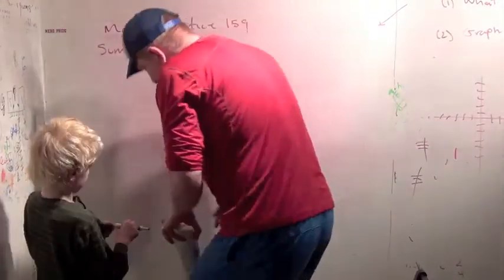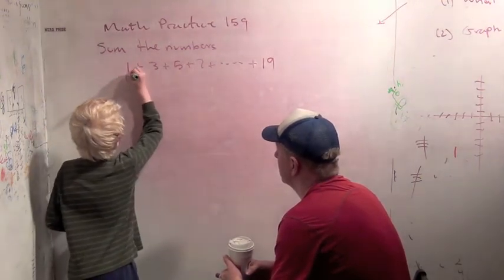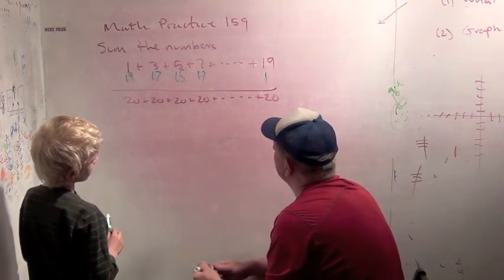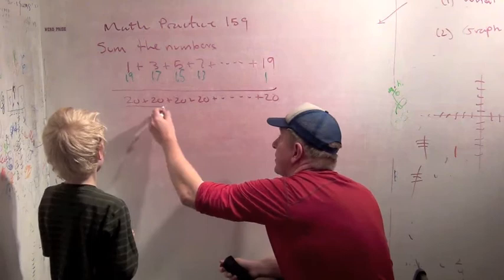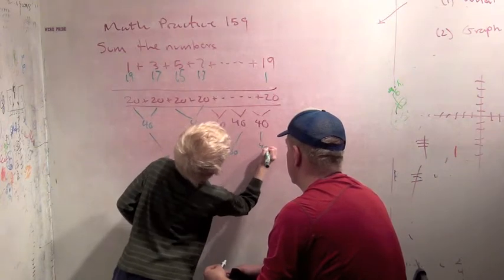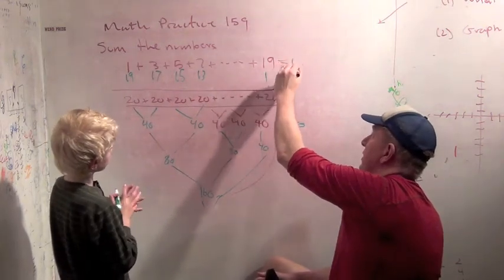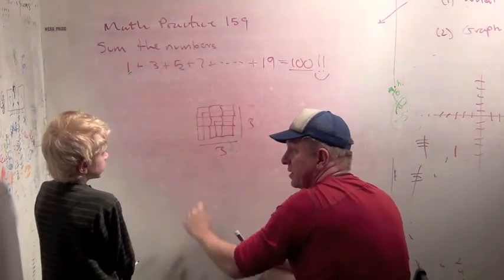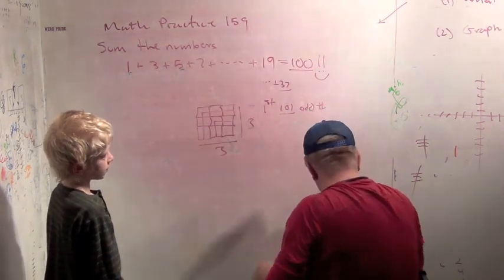MathPractice159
Reviewing adding up odd numbers with my younger son.